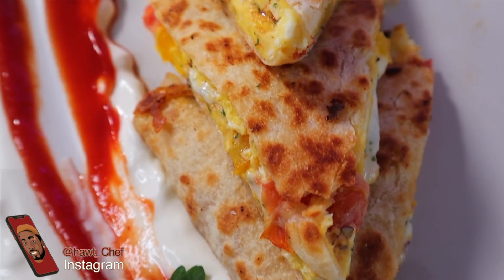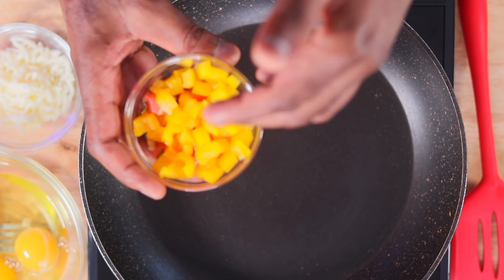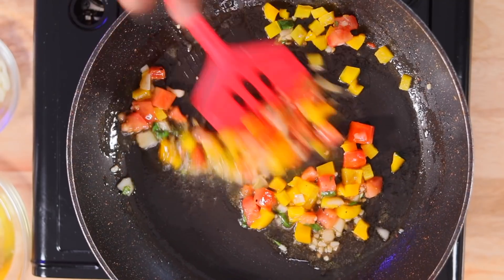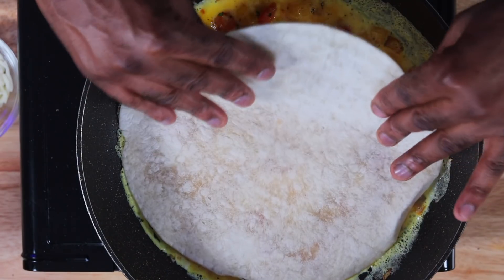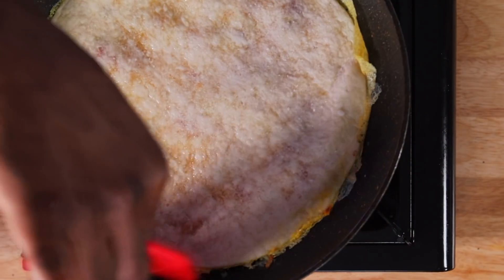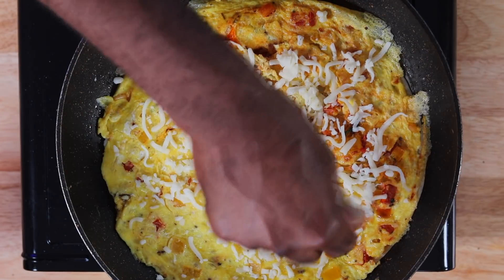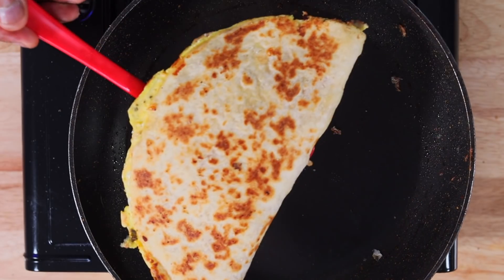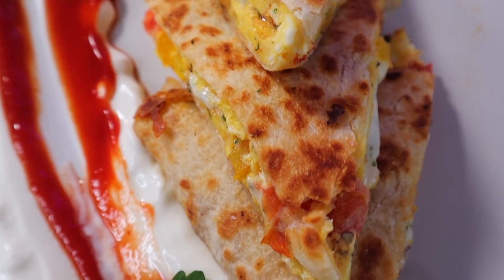A New & Exciting Way To Make An Omelette | Kids Can't Resist